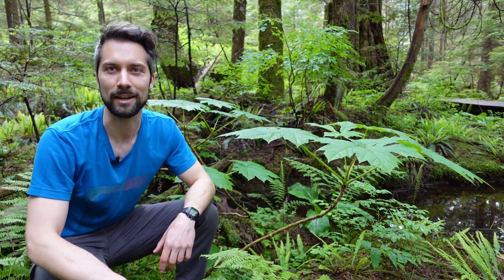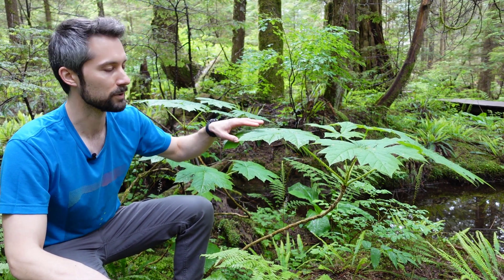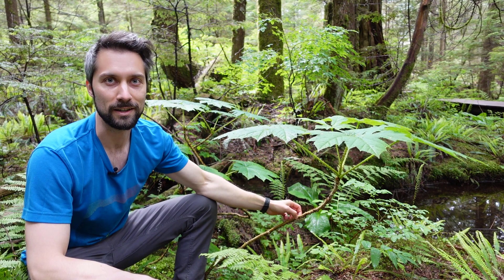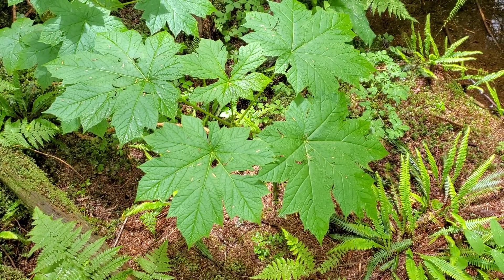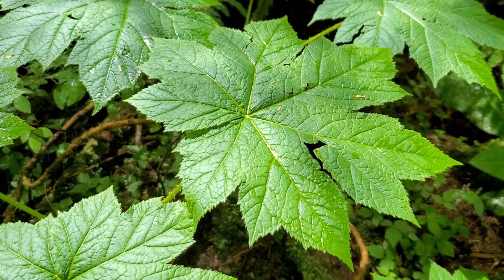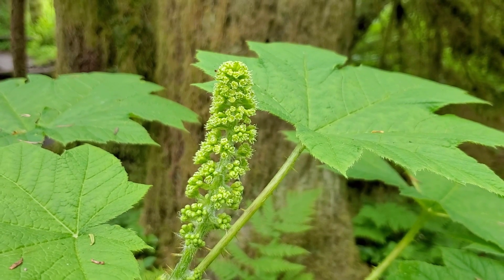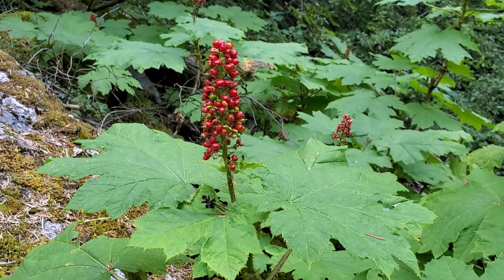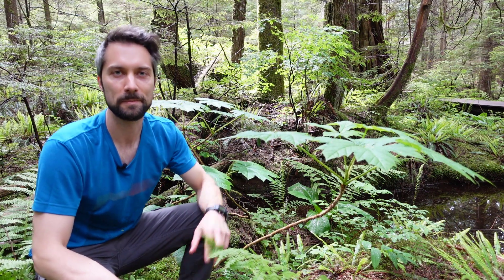Plant ID: devil's club (Oplopanax horridus)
Video Location: Lynn Headwaters Regional Park, North Vancouver, BC